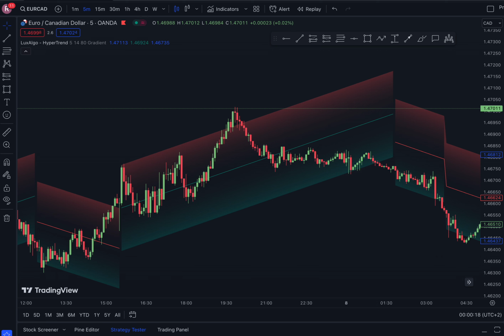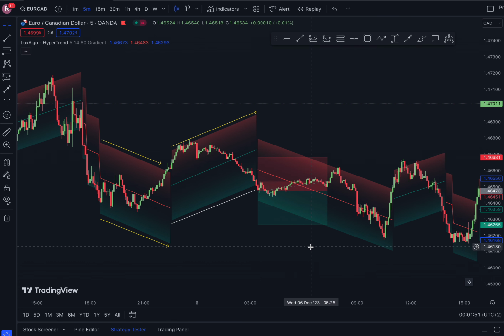HIGH WINRATE Channel Trading-view indicator strategy that wins